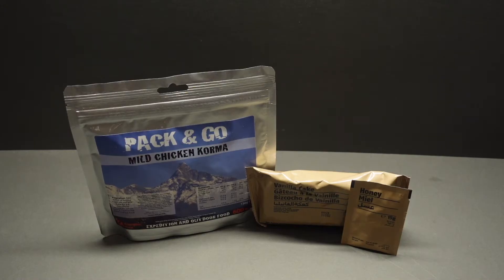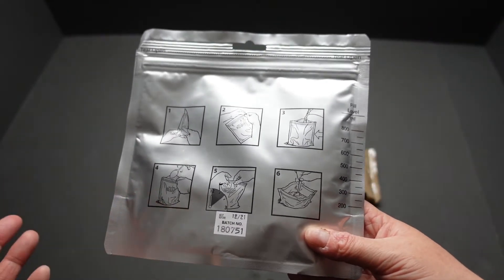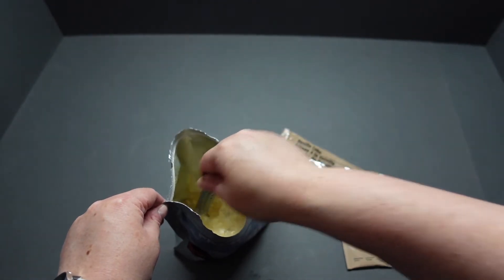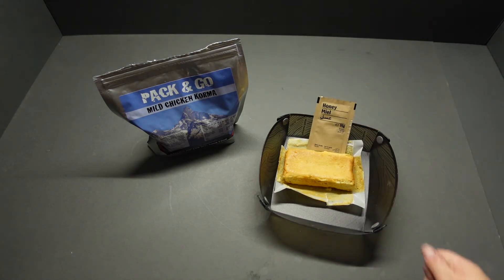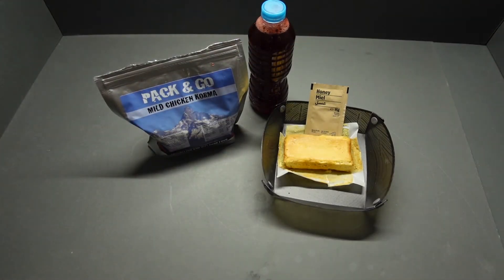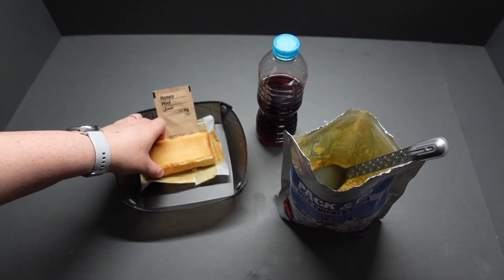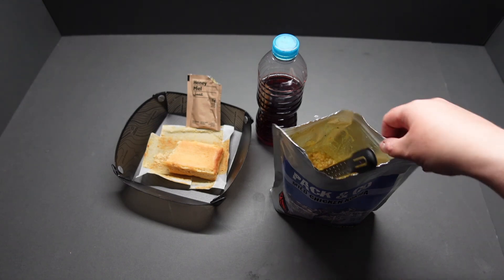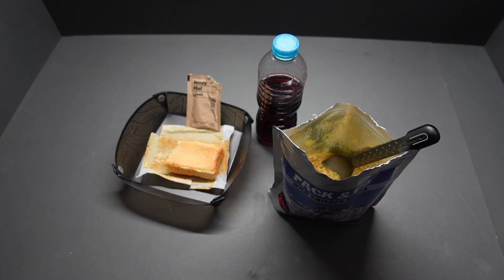BeWell Pack & Go Mild Chicken Korma With Vanilla Cake & Honey - From 4Adventurers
Hi guys, here I take a look at the BeWell Pack & Go Mild Chicken Korma and the Vanilla Cake & Honey from 4Adventurers. I found these to be fantastic items and they paired very well. These I would definitely buy to take on a camping trip.

4Adventurers - If you pop on over and purchase any items feel free to let Steve know you saw my video.

A big thank you to my Patron’s, just the one so if you would like to contribute to my channel please feel free to sign up. All funds received go straight back into bringing you fantastic content.